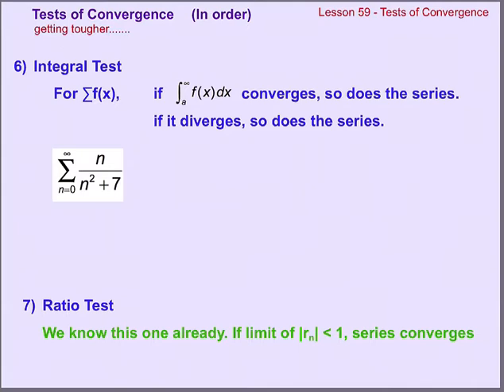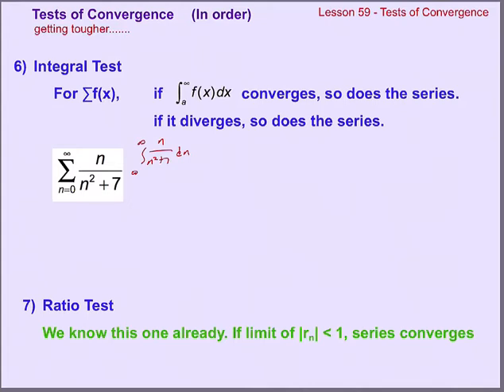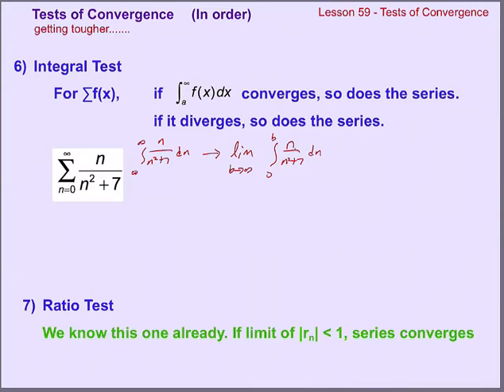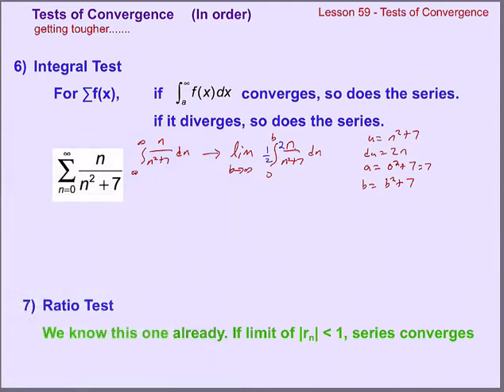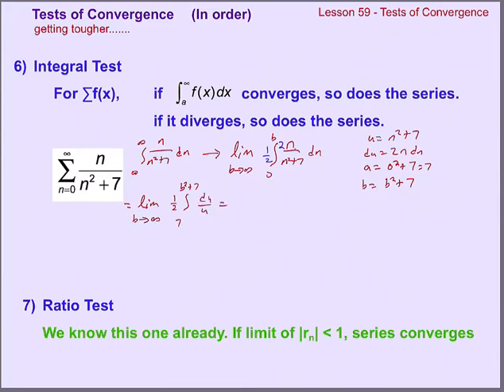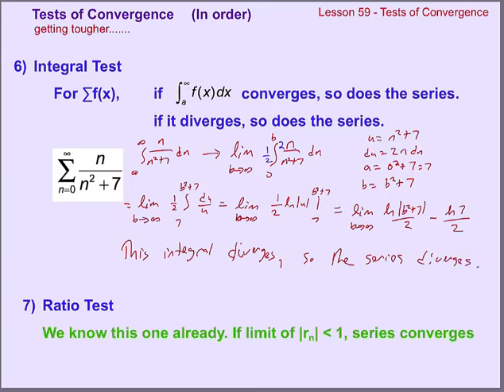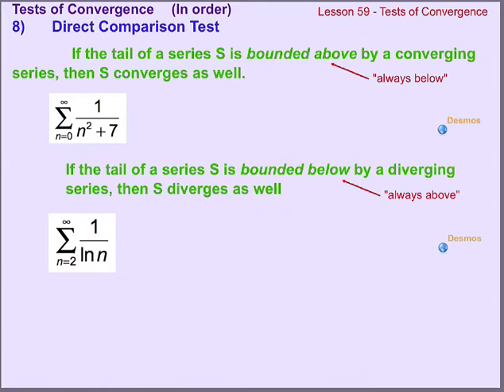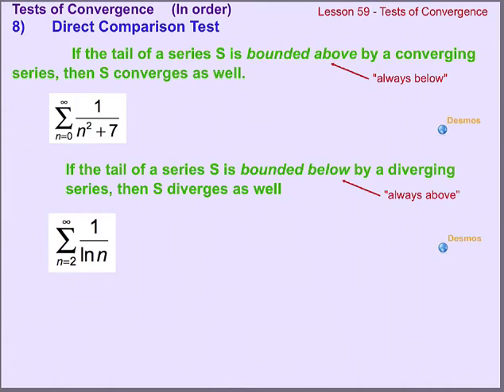Lesson 67 Integral Test